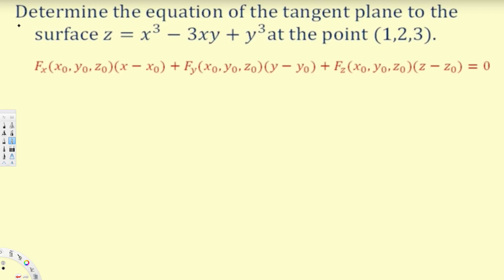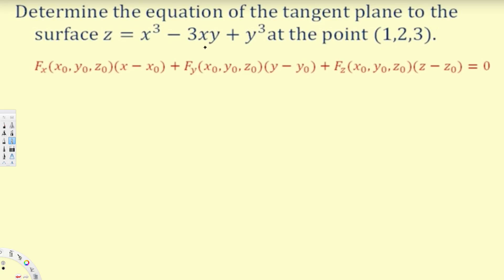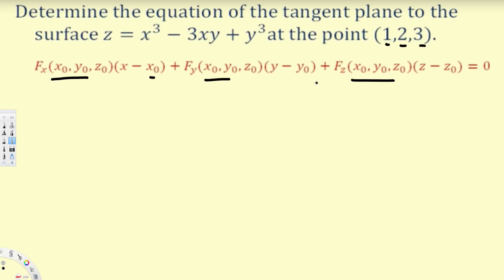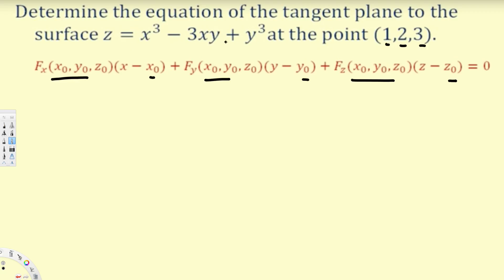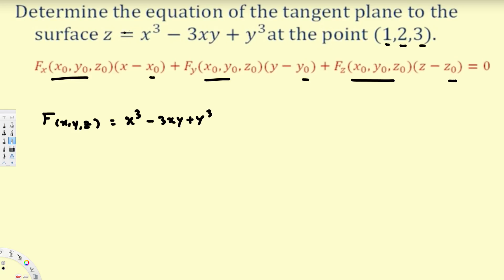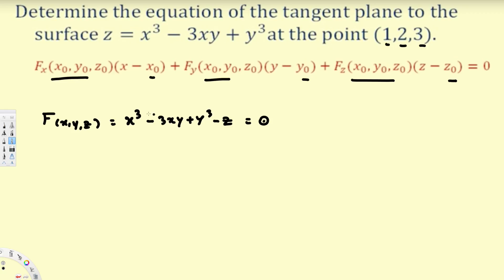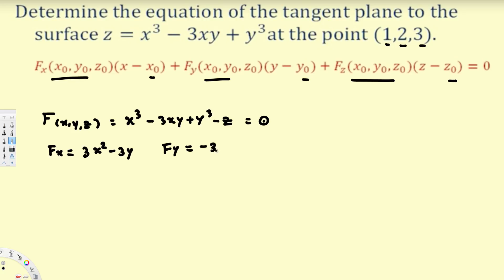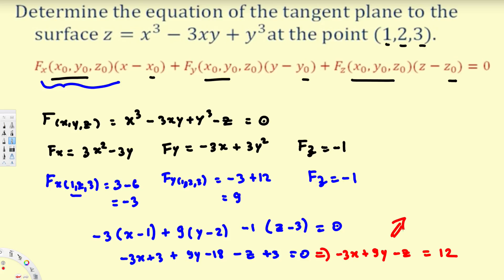Determining the Equation of a Tangent Plane - Vector Calculus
This video shows how to determine the equation of a tangent plane to a surface defined by a function of two variables.